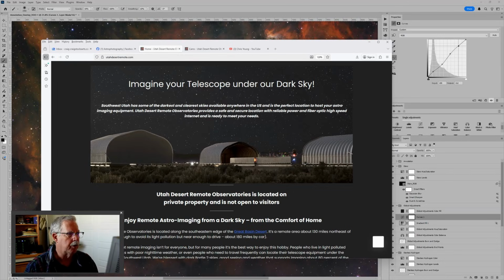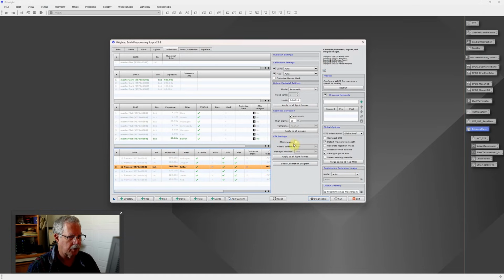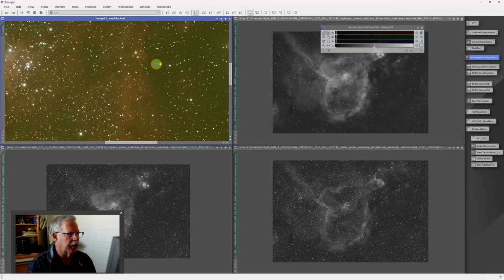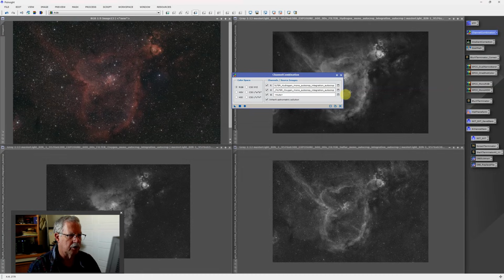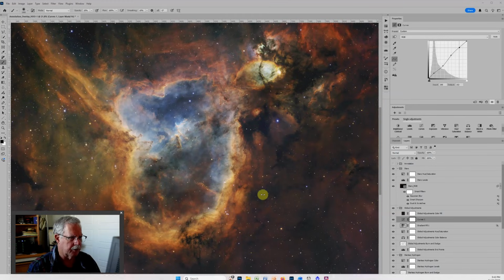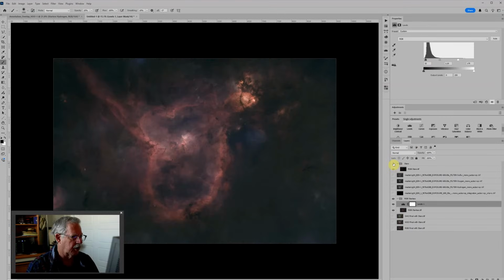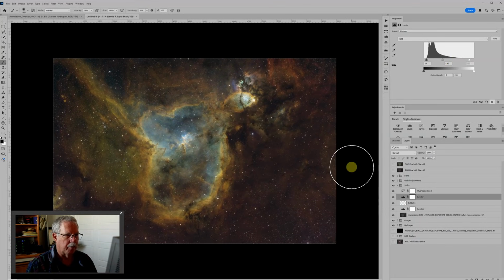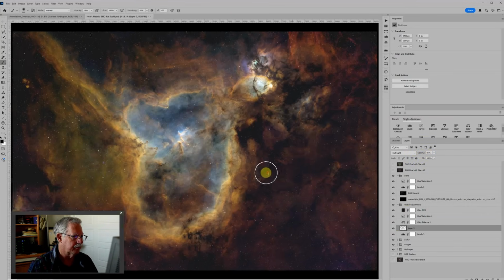Heart SHO Full Process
Follow along as I walk through the entire process from image capture with a remote telescope and Voyager software through processing in PixInsight and Photoshop. The Heart Nebula is a great example of an emission nebula that is rich in hydrogen, oxygen and sulfur which is used to create color and dramatic images.